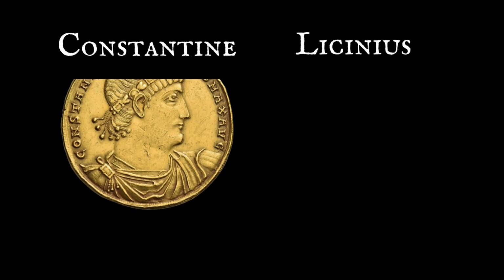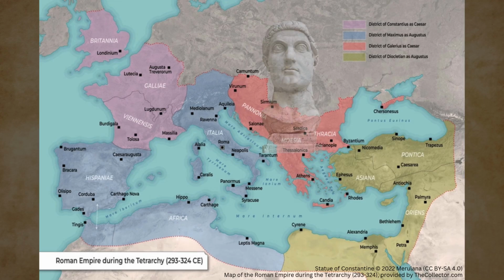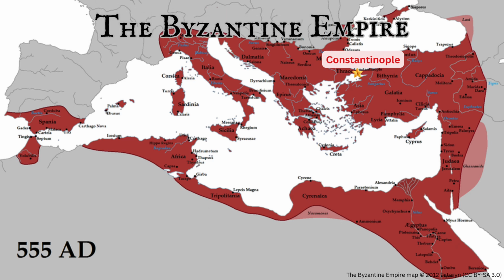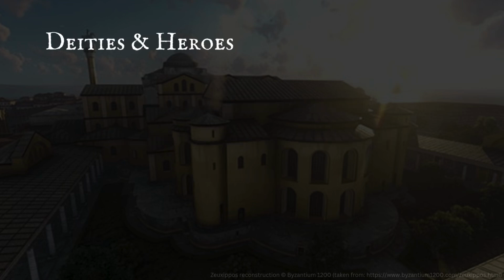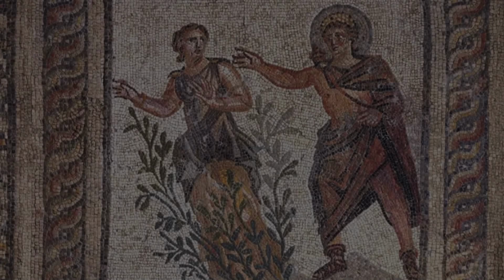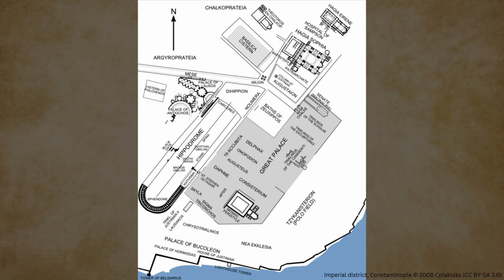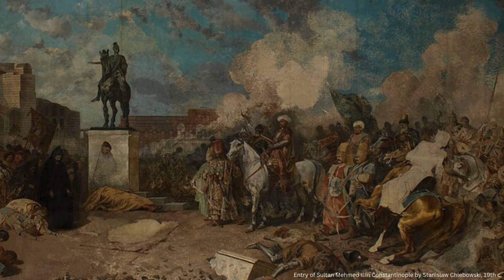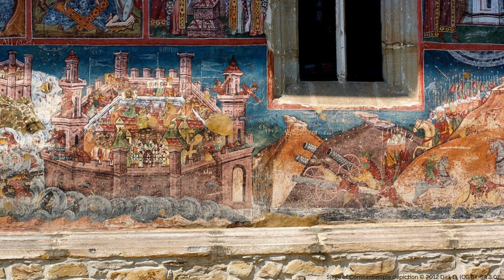How did Byzantium become Constantinople? - Archaeology Ep 8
In 324 AD, following the Battle of Chrysopolis, Constantine the Great became sole ruler of the Roman Empire. He decided to shift the capital east to Constantinople, built on a city formerly known as Byzantium. How did Byzantium go from being just another minor city in the Roman Empire to Constantinople, a bustling metropolis that was capital of the Byzantine Empire for over 1000 years?

00:00 Intro
01:21 Byzantium before Constantine
03:58 The Hippodrome of Constantinople
05:19 Baths of Zeuxippos
08:47 Churches
09:29 The Great Palace
09:53 Forum of Constantine
11:04 Later urban developments
12:16 End

Follow me on:
X/Twitter - @madamarchaeo